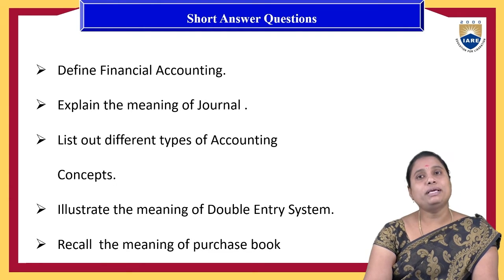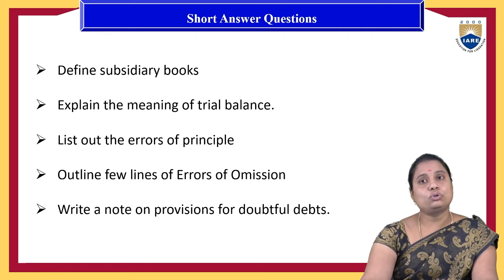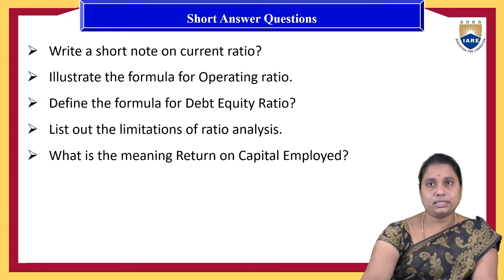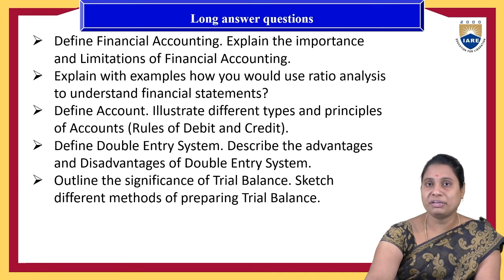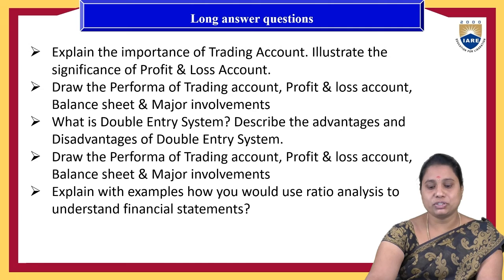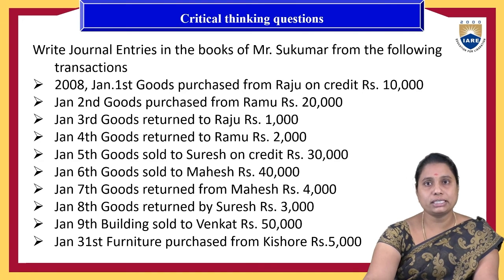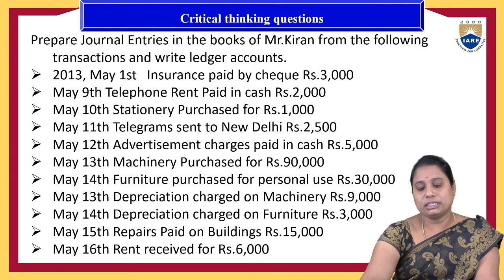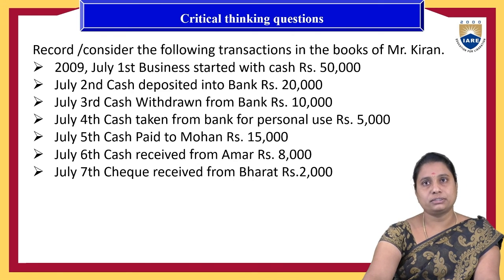QB - Module - V - Introduction to Financial Accounting and Financial Analysis by Dr.T Varalakshmi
QB - Module - V - Introduction to Financial Accounting and Financial Analysis  by Dr.T Varalakshmi | Department of MBA | IARE

Telangana, India.